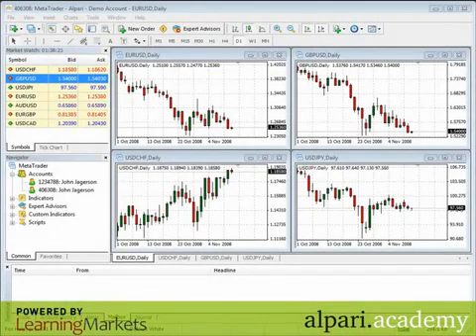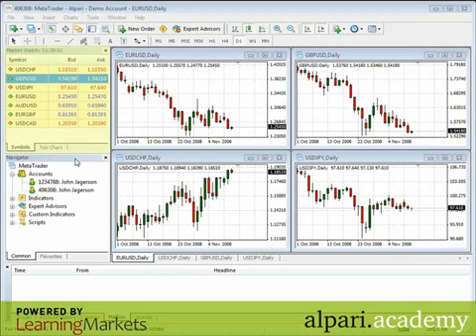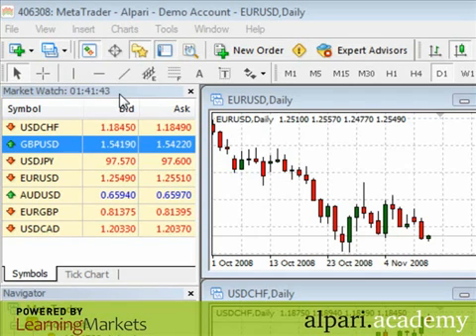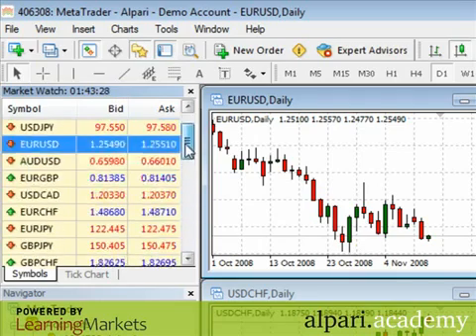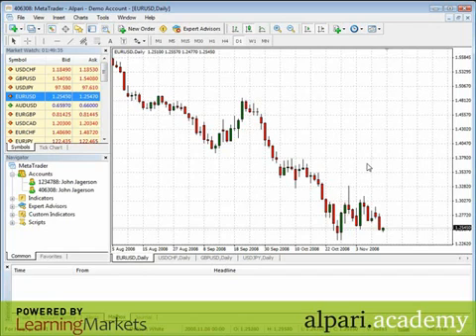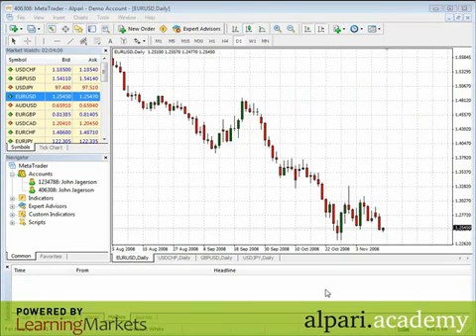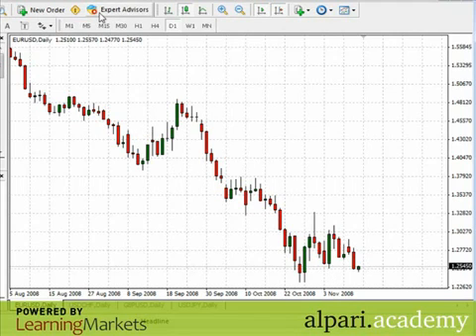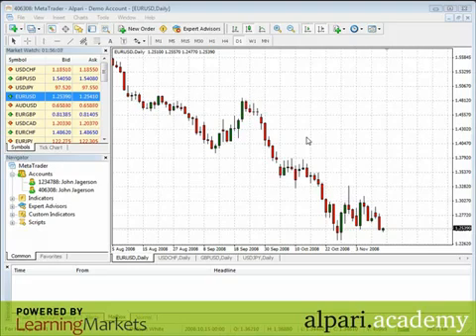MetaTrader 4 Tips and Tricks